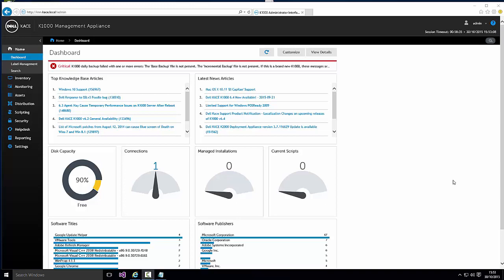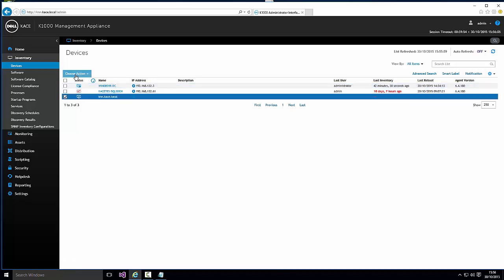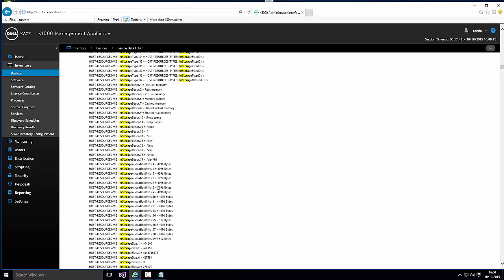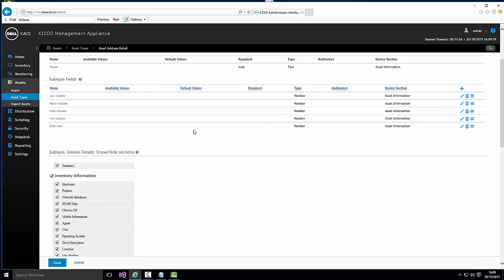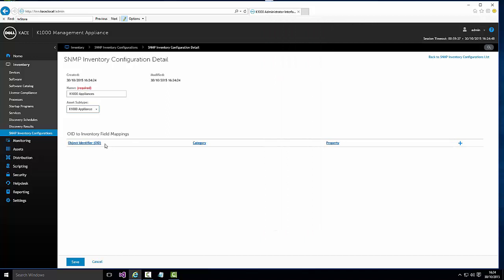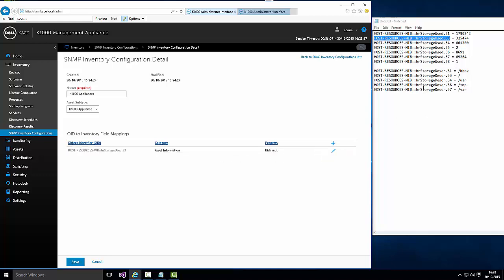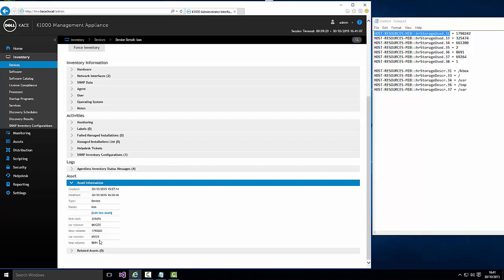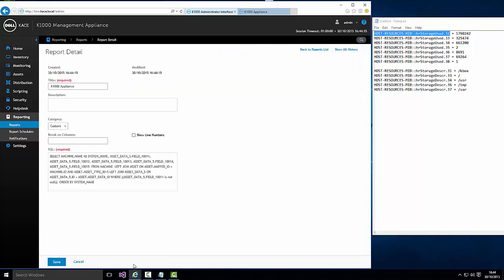How to monitor DELL KACE K1000 disk space using SNMP, asset subtypes & agentless inventory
In this video I show how to use SNMP to monitor the disk space usage of the DELL KACE K1000 appliance using the new Asset Subtypes feature in conjunction with the Agentless feature.
There is no more the need to use any 3rd party tools!!